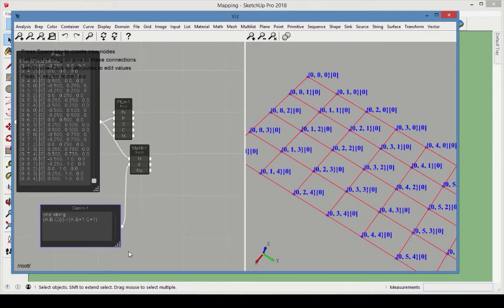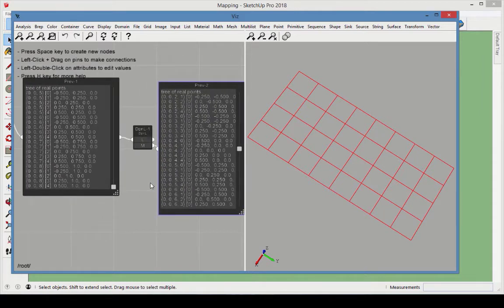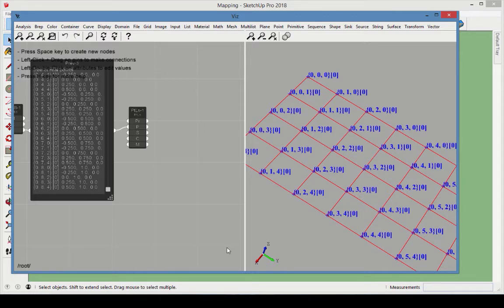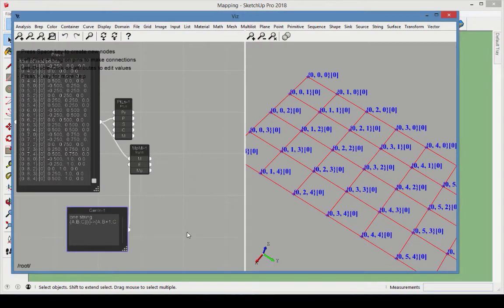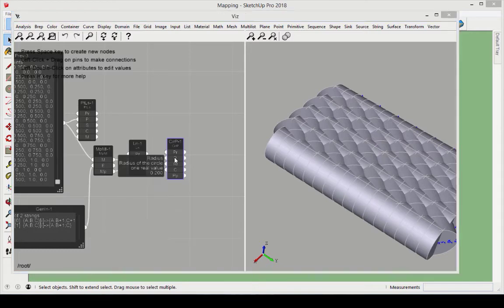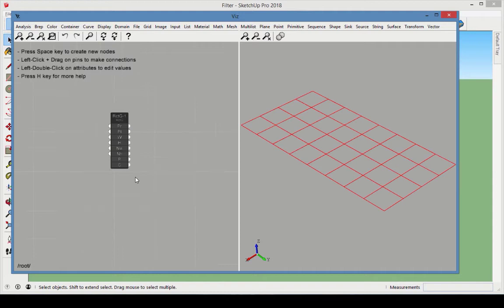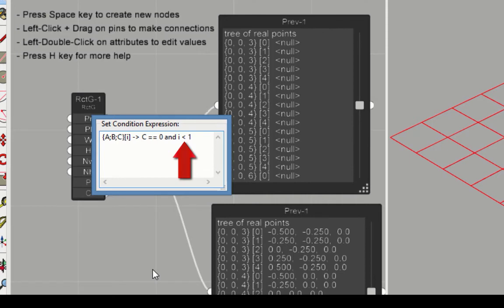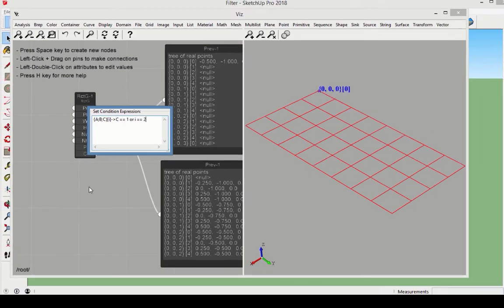VizPro for SketchUp - Multilist Mapping and Filtering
Tutorial #11 to Viz Pro parametric modeling SketchUp extension focusing on multilist mapping and filtering.